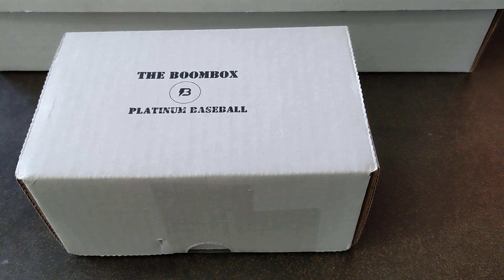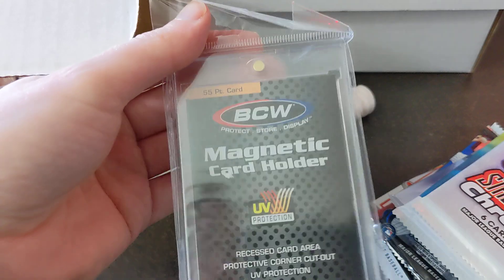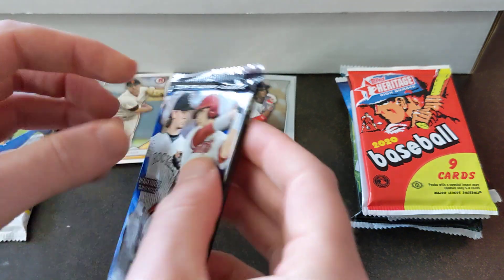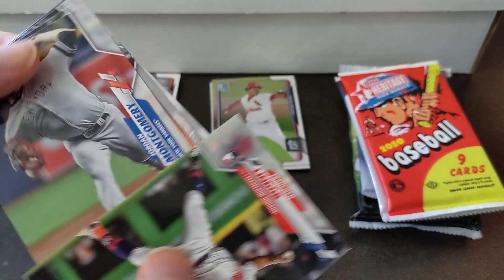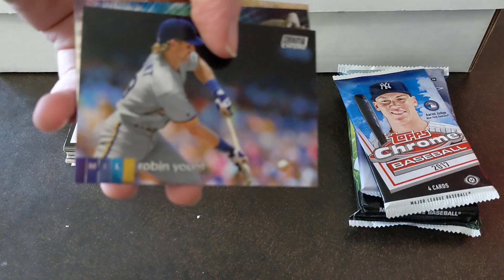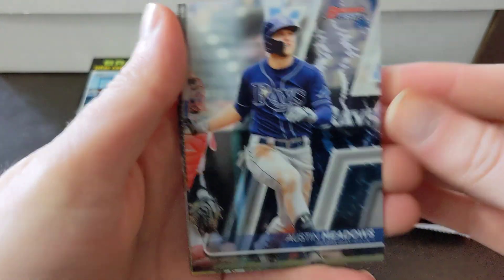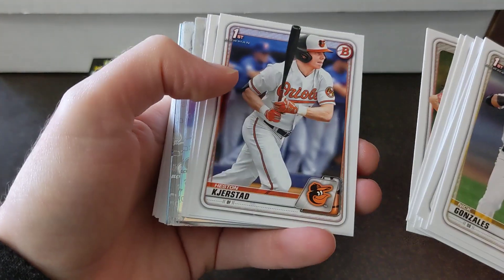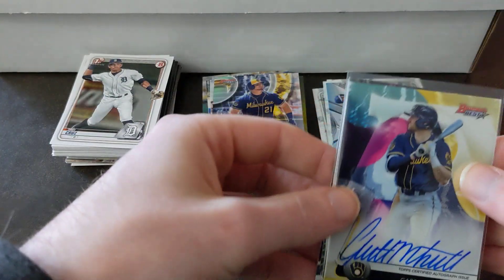The Original Boombox Platinum Baseball February 2021 #1 Nice Chrome Rookie and Prospect Auto Hit!